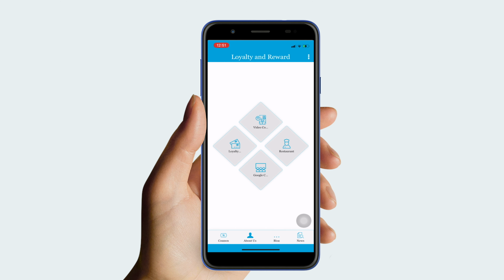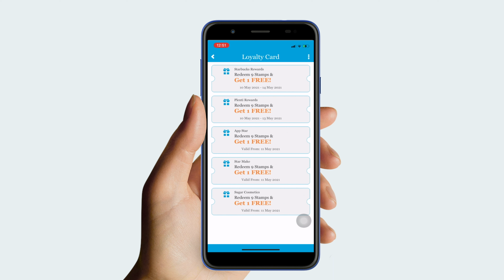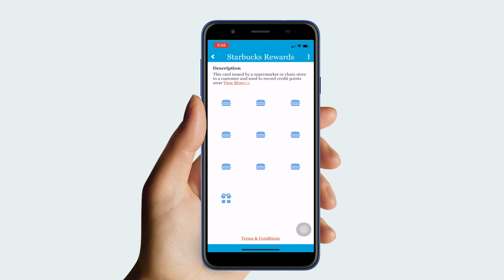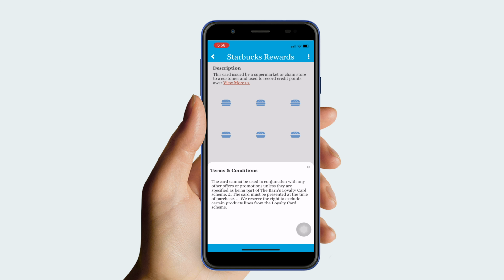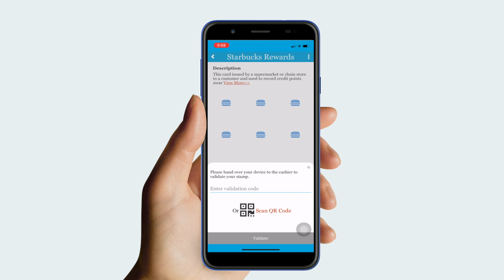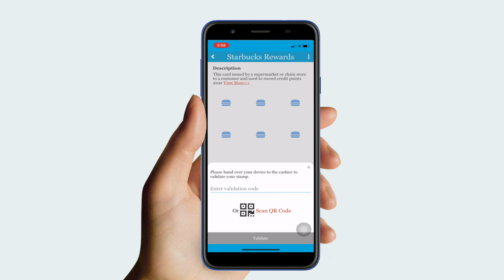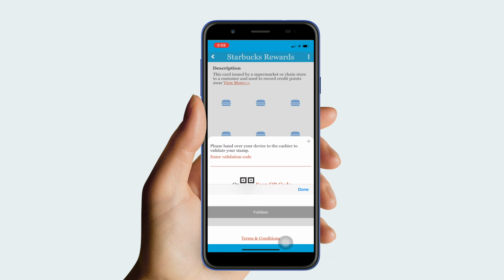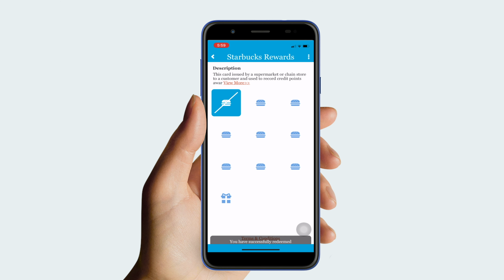How the Loyalty Card feature works on the mobile device?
In this video tutorial we will tell you how the Loyalty Card feature works on the mobile device.